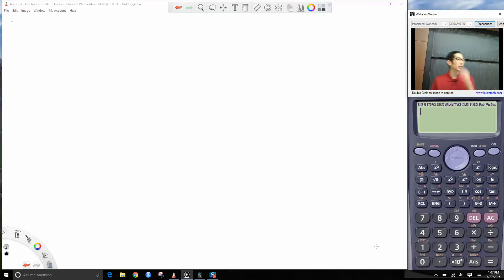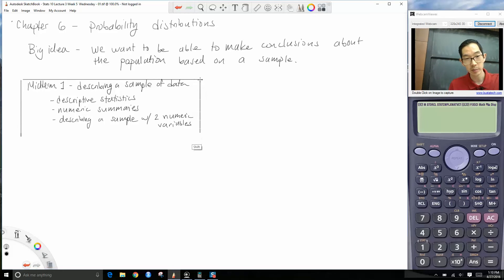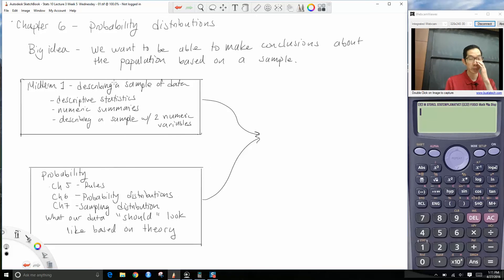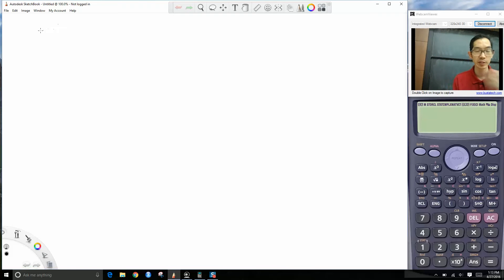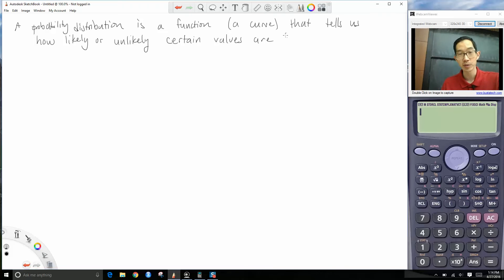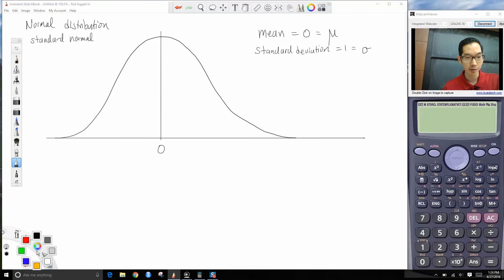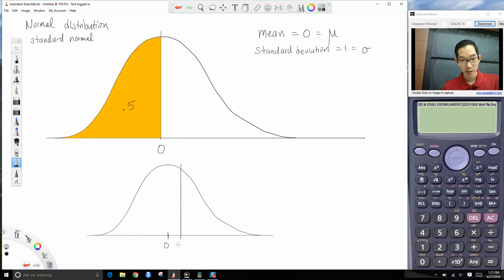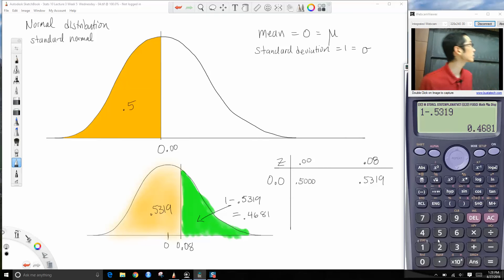4 27 2016 Stats 10 Lecture 3 Week 5 Wednesday